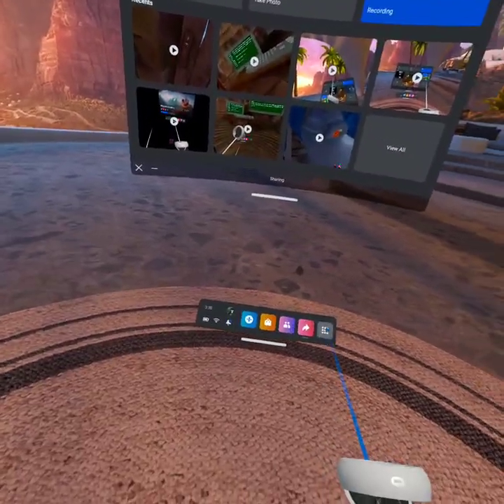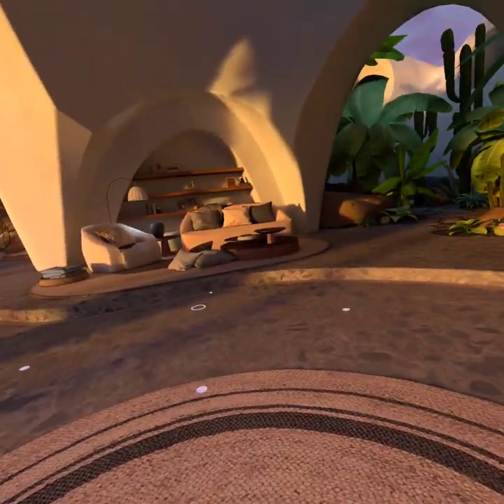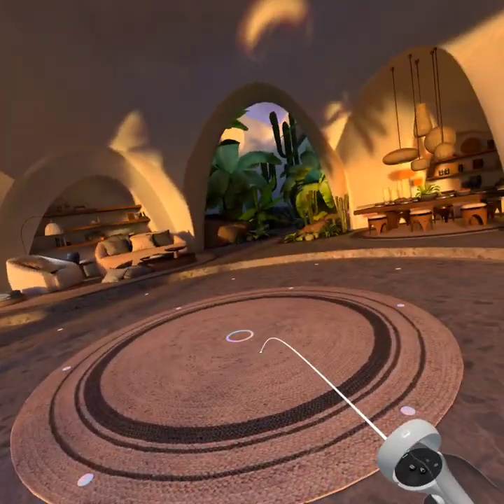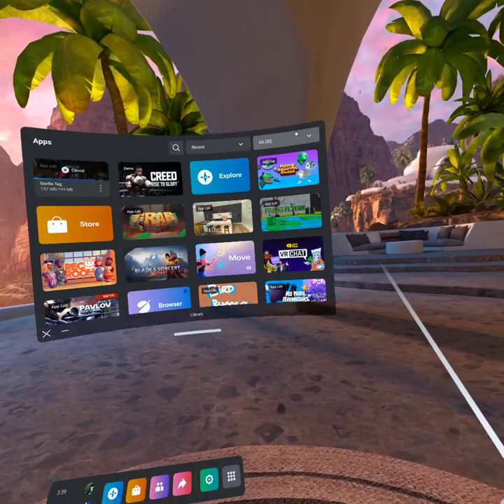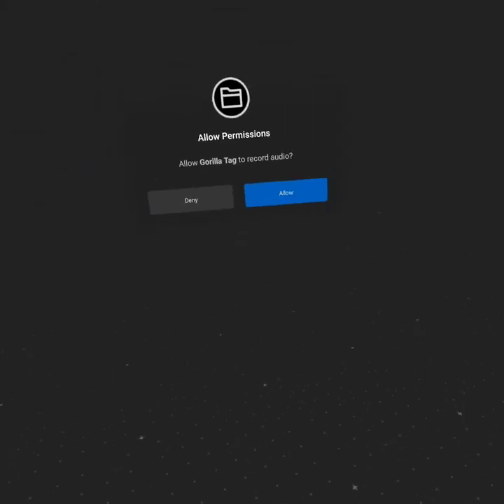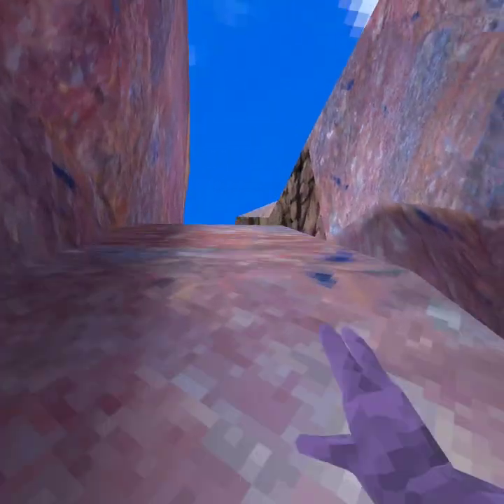how to get to tutorial